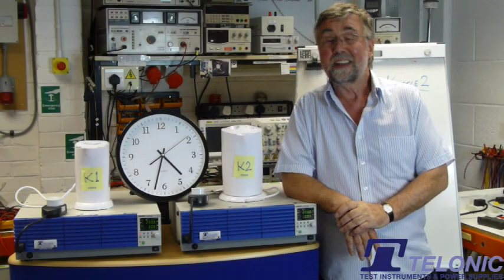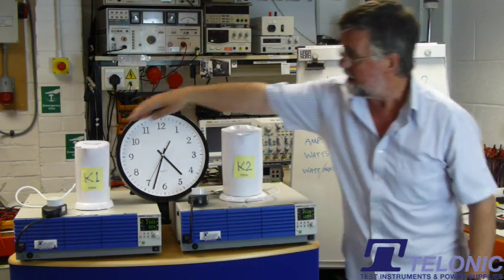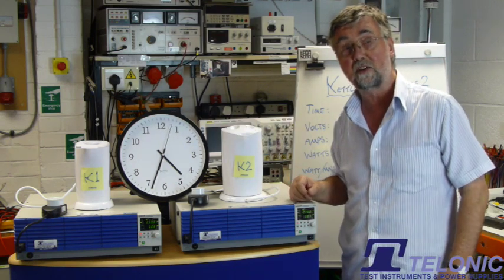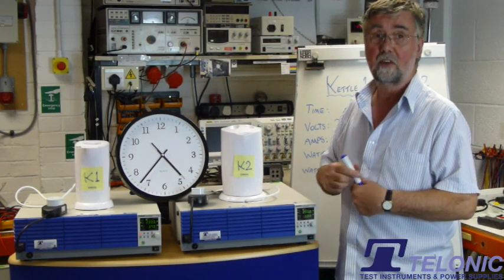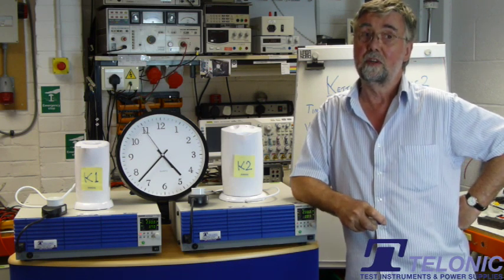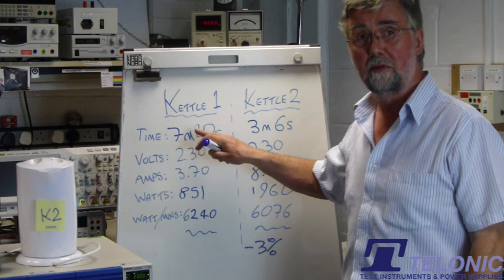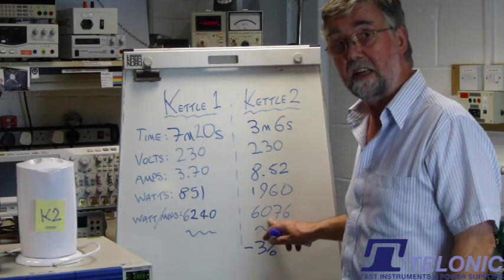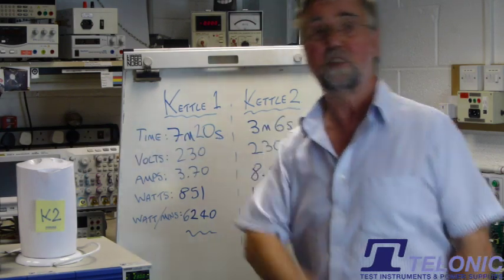European Union (EU) ban powerful vacuum cleaners, what's next the humble kettle.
Telonic conduct a energy performance test on kettles and dispel the myth that lower power kettles are more efficient.
The two kettles were powered by two Kikusui PCR2000M AC power sources these provided us with a very clean stable supply. The built power meter that enabled us to calculate our findings.